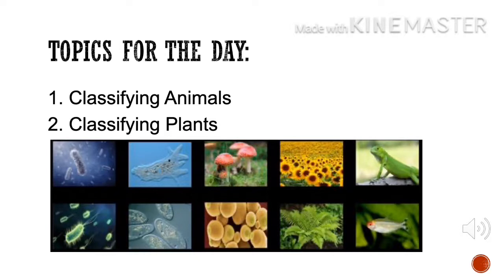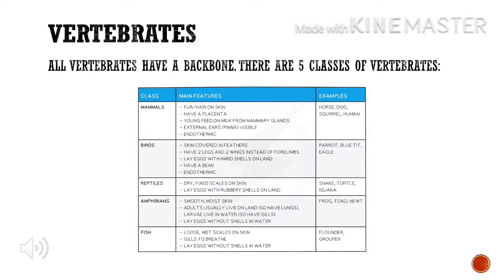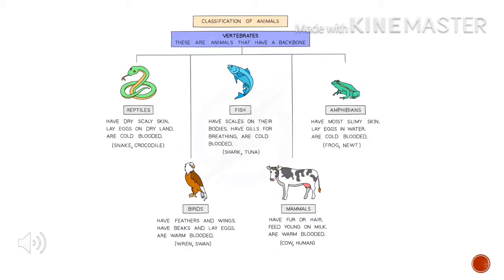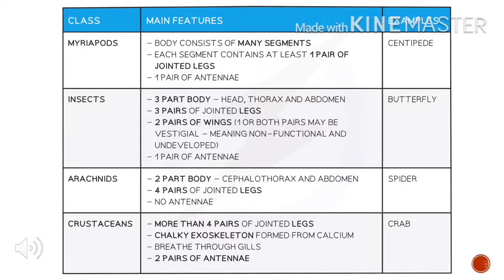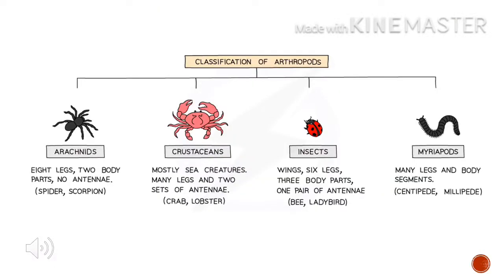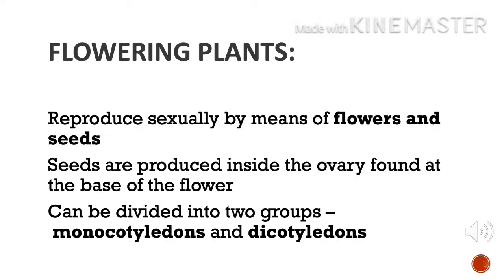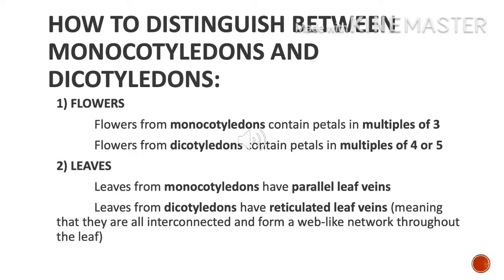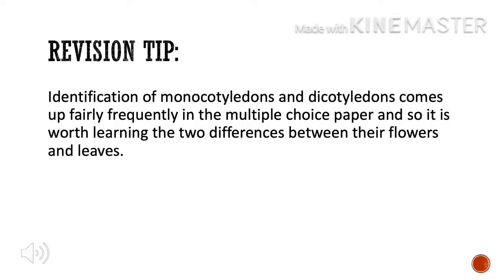Classifying Animals and Plants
Educ vlog 4: A summary of the topic on classifying animals and plants.